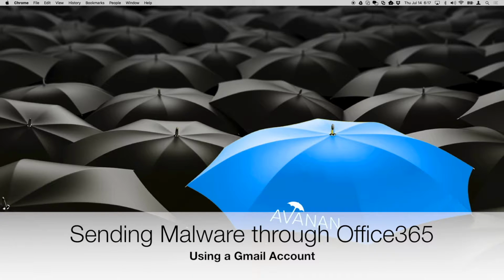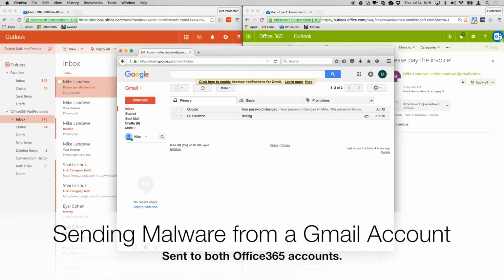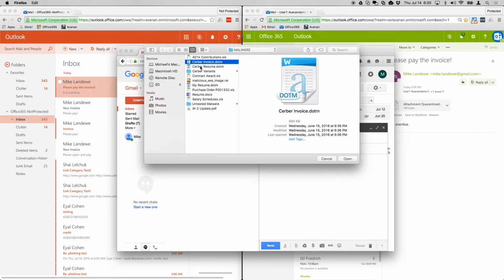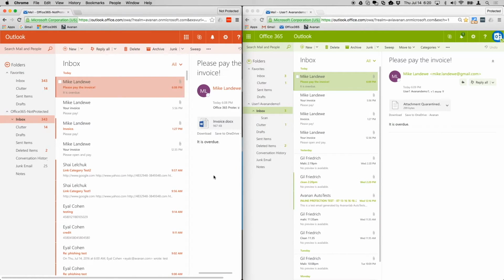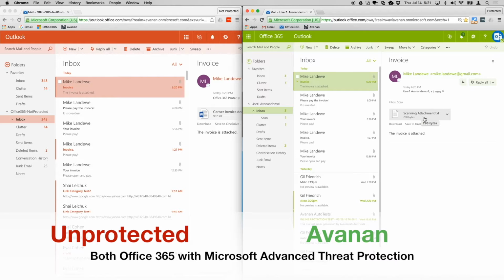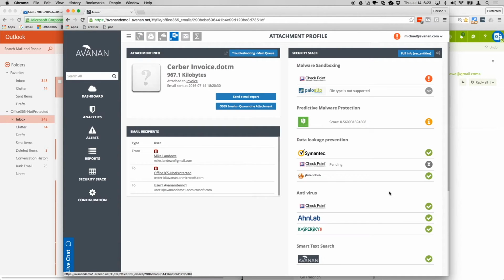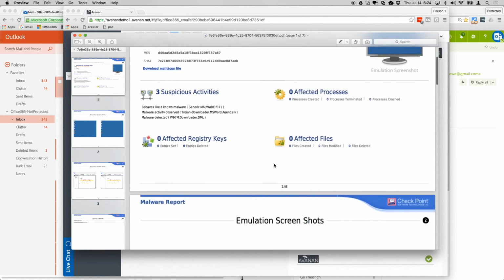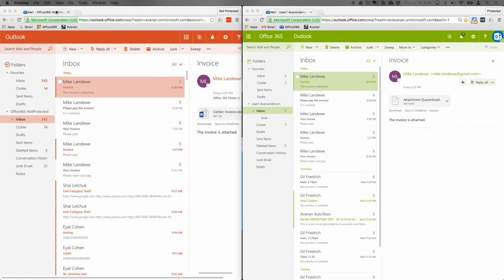Sending Malware through Office365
It is relatively easy to send malware through Office365, even with Advanced Threat Protection. This video demonstrates the value of having multiple security tools from a suite of vendors protecting your email.